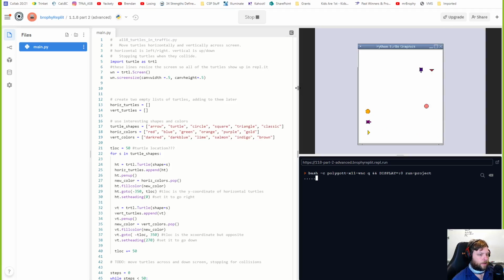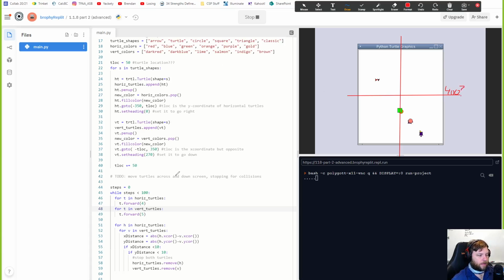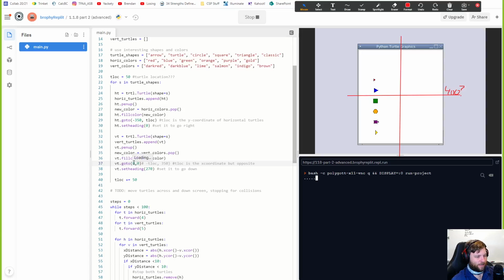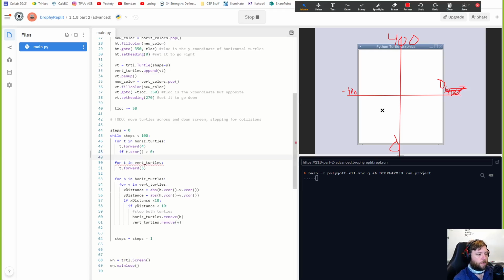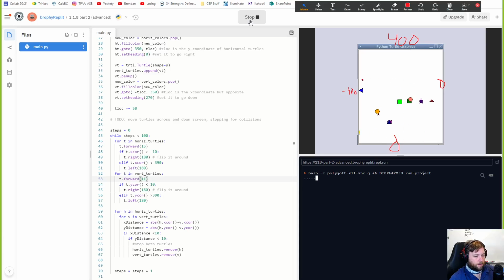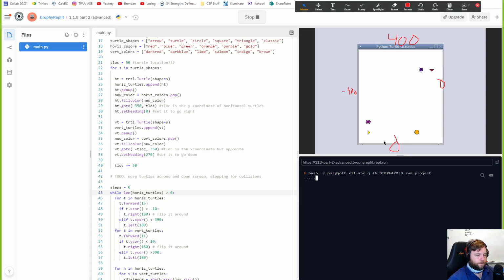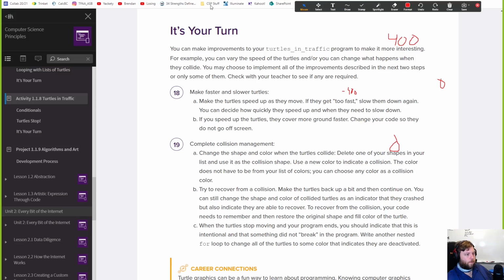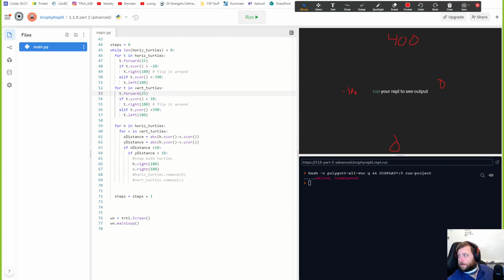CSP 1.1.8 | Part 2 (advanced stuff) | Computer Science Principles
I took the program at the end of 1.1.8 and did some optional things to it.